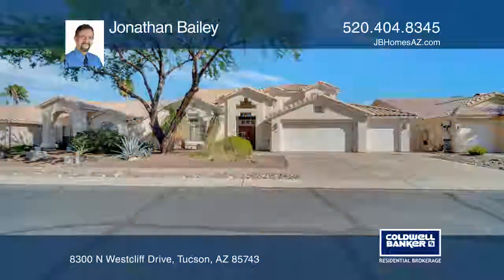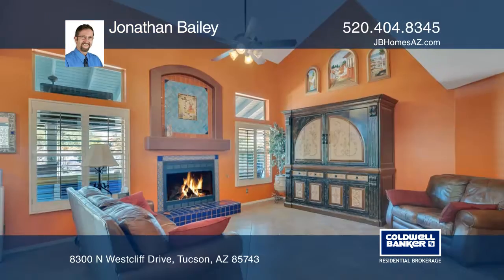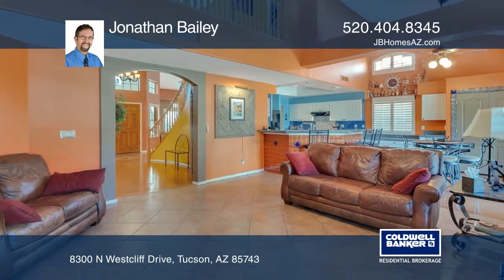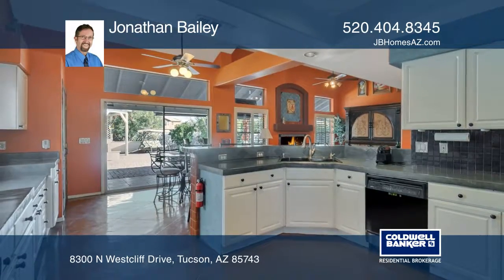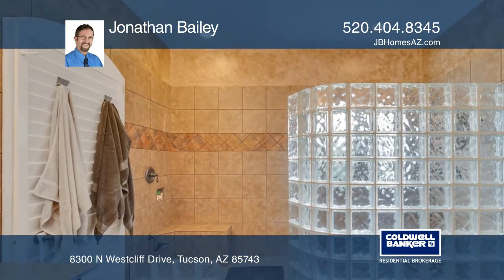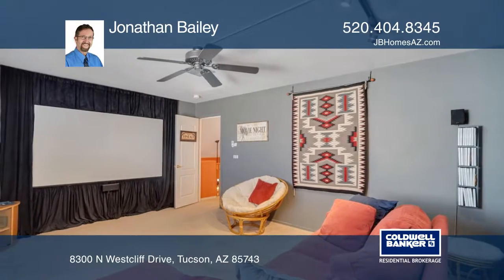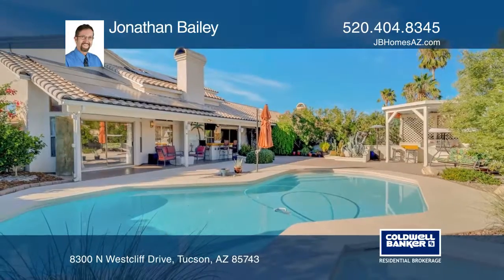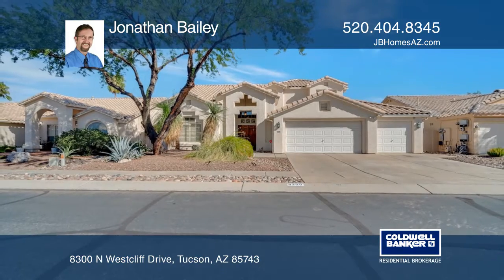8300 N Westcliff Drive Tucson, AZ | ColdwellBankerHomes.com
8300 N Westcliff Drive, Tucson, AZ

This exquisite California contemporary style home will exceed your expectations! Located close to all the amenities you need and only ten minutes from downtown. Colorful and spacious, this entertainer’s dream features a fully equipped personal home theater, spacious guest rooms, and a large master s